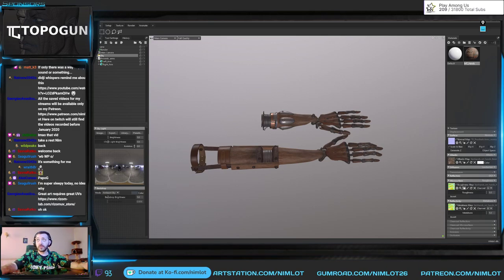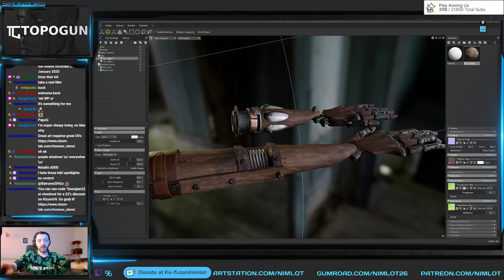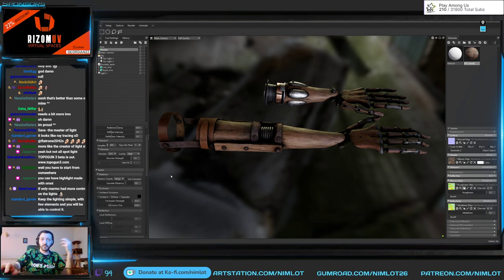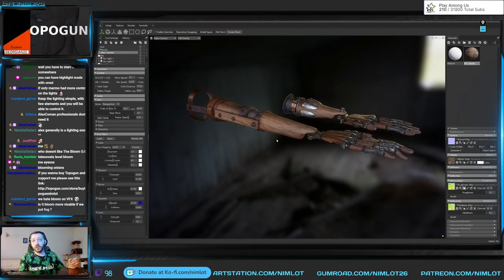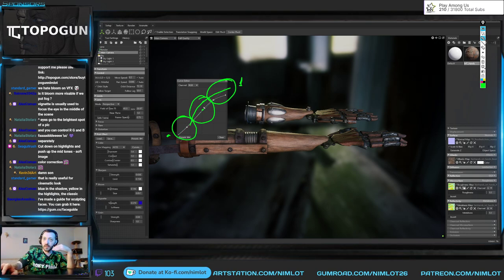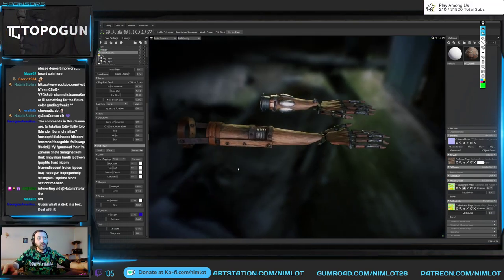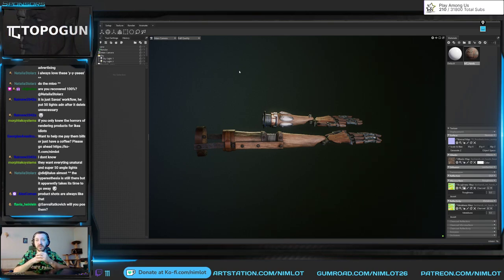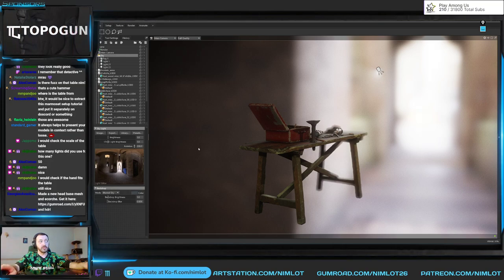Marmoset presentation quick guide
Savva had some difficulties understanding how to present his stuff in marmoset so I decided to show him(and everyone on stream) how I approach a basic light and camera setup for my scenes.
Feel free to join me on twitch if you want to learn more stuff like this